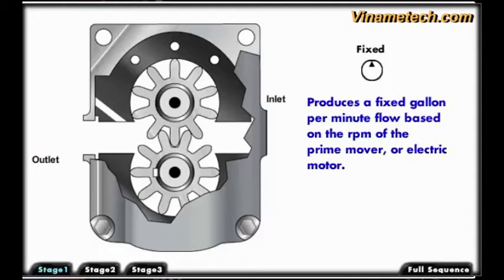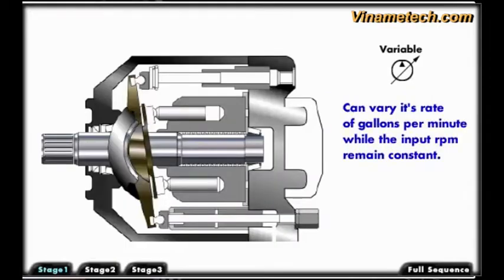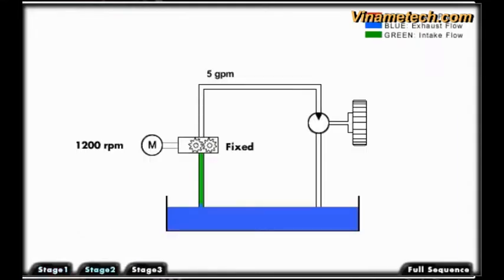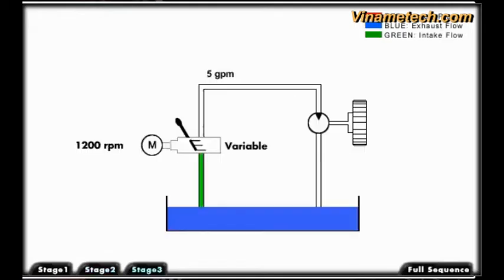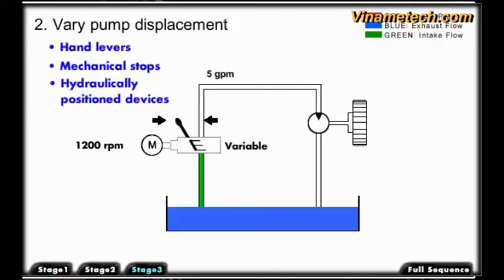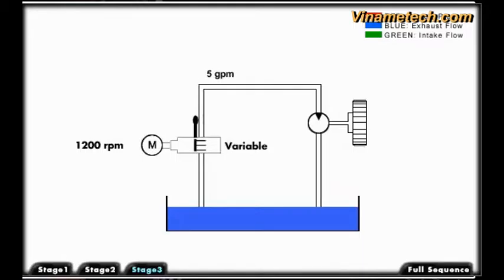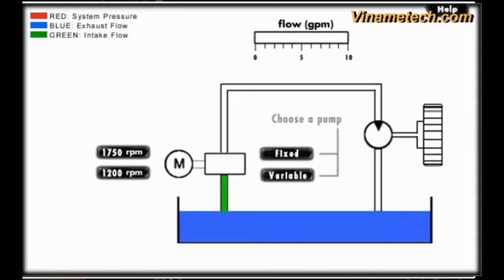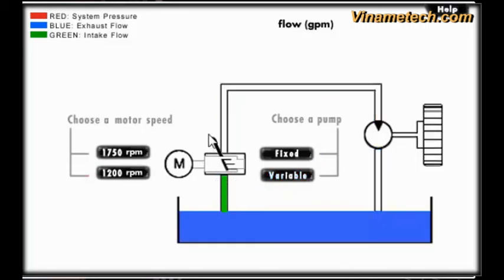Căn bản về hệ thống thủy lực- Bài 8: Bơm áp và bơm lưu lượng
Manufacturer of industrial shredder, crusher for wood, waste, plastic, nylon, clother ...
제조 업체의 산업용 분쇄기, 나무, 폐기물, 플라스틱, 나일론, 분쇄기 ...
製造業者の産業シュレッダー、木材、廃棄物、プラスチック、ナイロン、クラッシャー...
Pengilang mesin pencincang industri, penghancur untuk kayu, sampah, plastik, nilon, pakaian ...
Chuyên sản xuất máy nghiền công nghiệp nghiền gỗ, rác, nhựa, nylon, vải ...

Trụ sở Hà Nội: 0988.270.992
Chi nhánh Hồ Chí Minh: 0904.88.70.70
Chi nhánh Đà Nẵng: 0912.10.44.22
Máy được sản xuất bởi các kỹ sư thiết kế hàng đầu Bách Khoa Hà Nội.